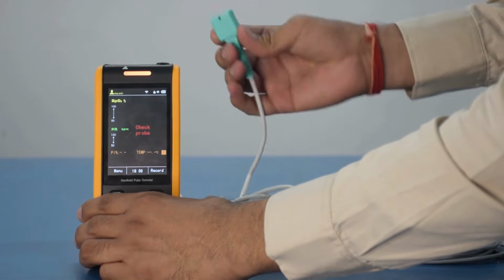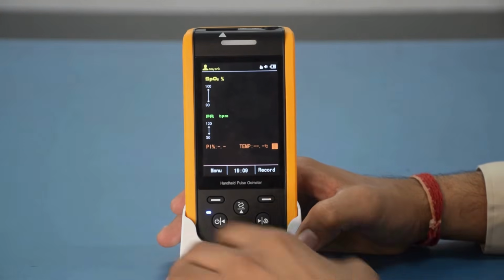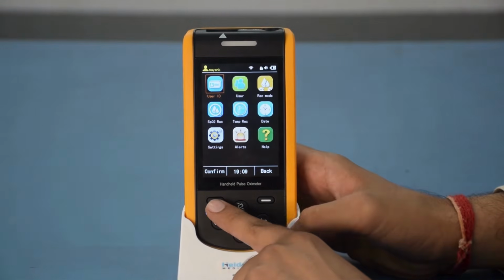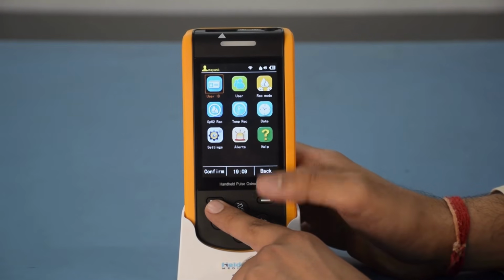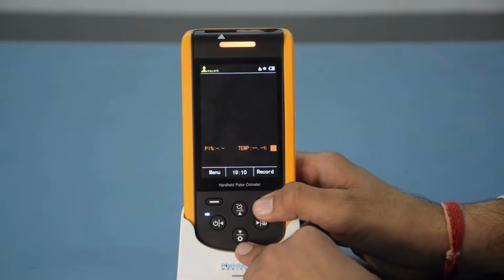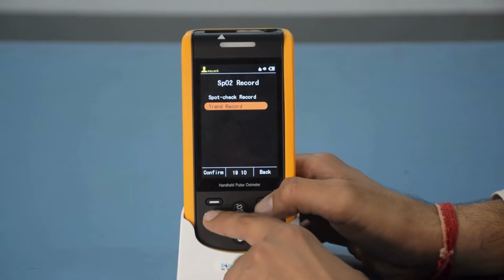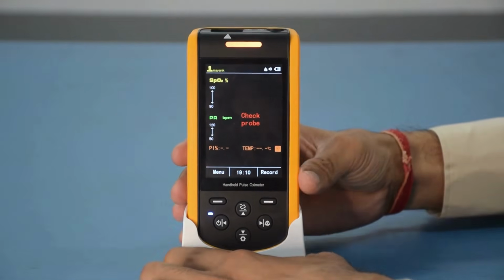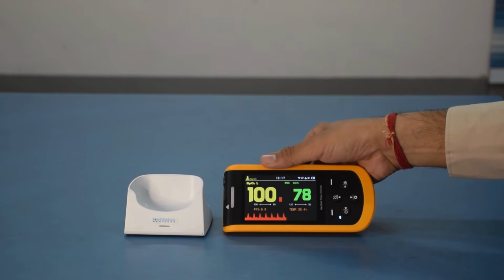How to use Heidelco's Pulse Oximeter | Complete step by step guide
This video provides clear, step by step instructions on how to correctly use a pulse oximeter to measure your blood oxygen saturation (SpO2) and pulse rate.

You will learn:

How to position the pulse oximeter on your finger
What the display readings mean
Tips for getting the most reliable results

Pulse Oximeters are essential for monitoring respiratory health & proper usage makes all the difference. Watch this video to understand how to get precise results quickly and safely.